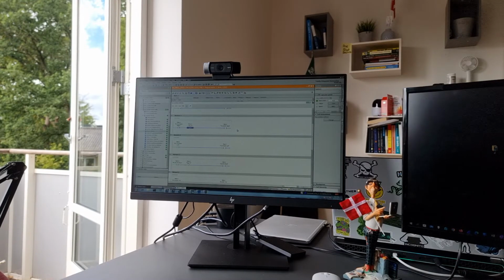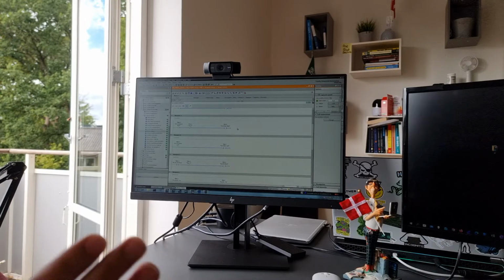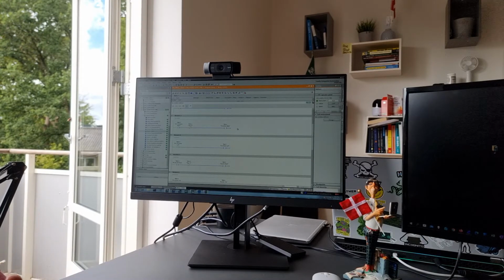English- Importance of Engineering Work Station in ICS & cybersecurity Risk surrounding it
- What is the Functionality of engineering Work Station or Maintenance laptop? Why is it Important?
- Why Engineering Work Station is Considered as a Threat Source for any OT/ICS Facility if Cybersecurity isn't taking properly?
with practical example and ICS lab setup explained.

I hope you find my YouTube video informative and helpful. Stay safe!

Important note, my youtube channel is a personal channel and has nothing to do with my current  and future job.